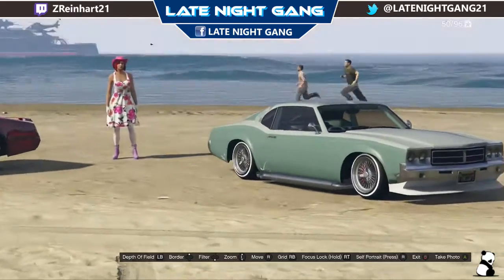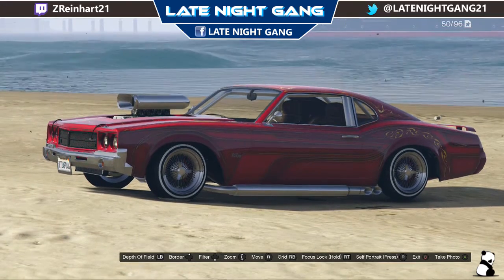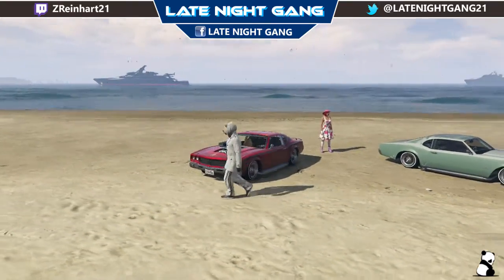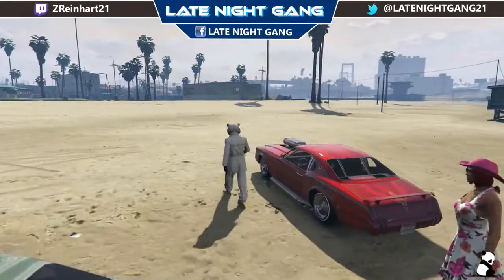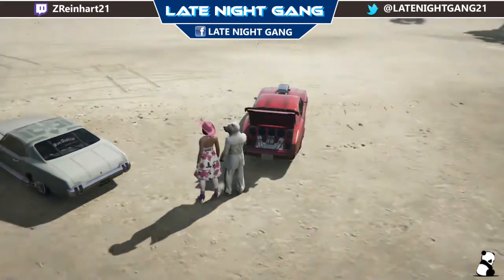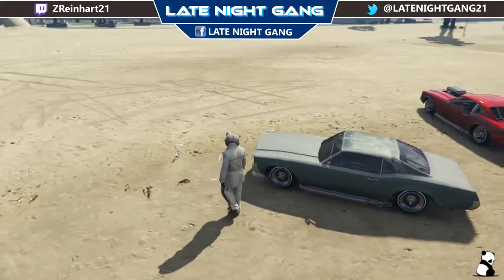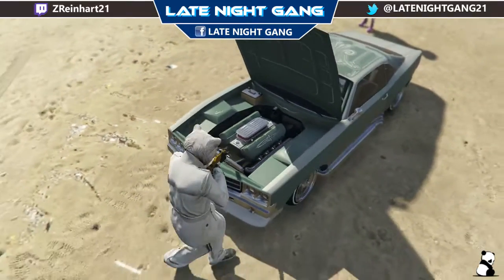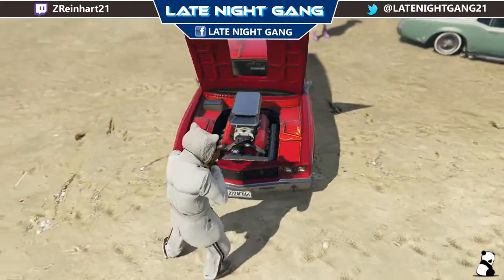NEW BENNYS SABRE GT CUSTOM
HOST-THExSADxPANDA

GUEST-SinkingWall976